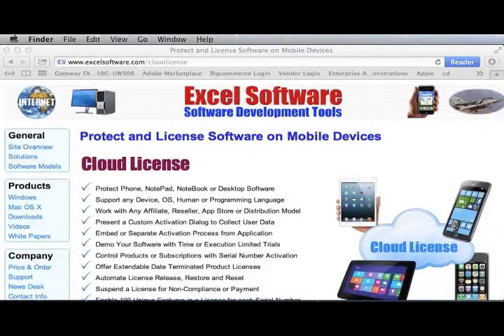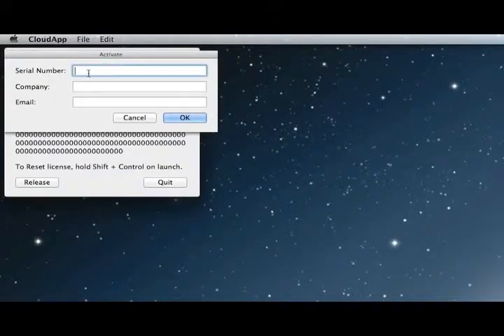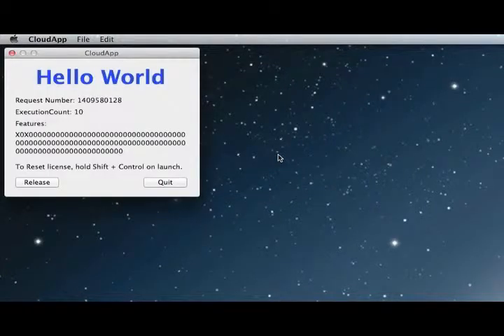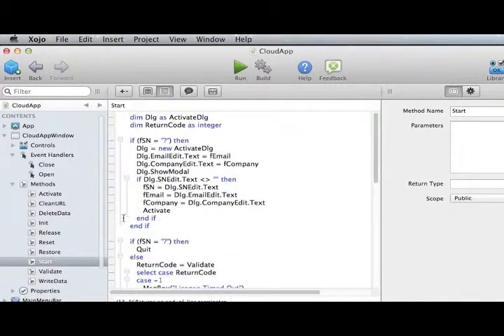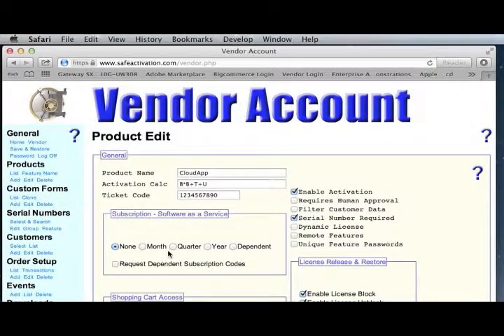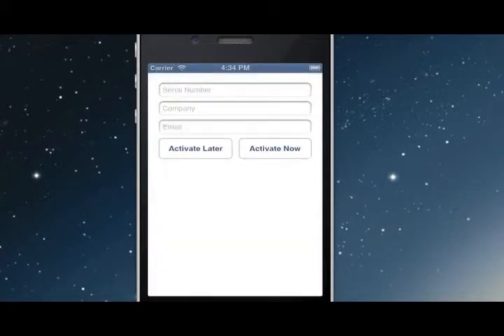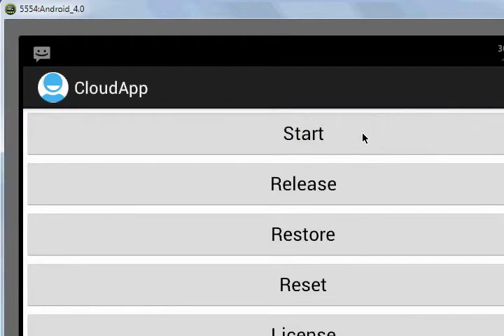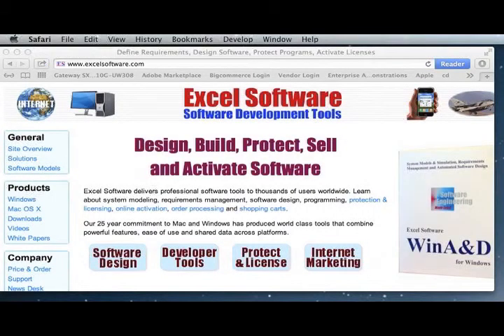Protect and License Mobile Apps with Cloud License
Protect software on a mobile device or computer with Cloud License. Use it on iPhone, iPad, Android, Mac, Windows, Linux or any OS or programming language.